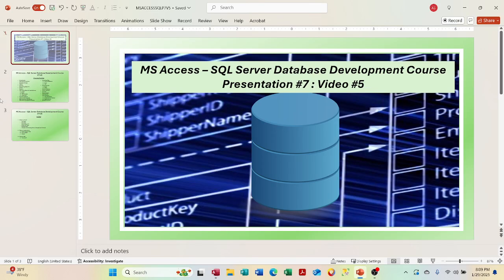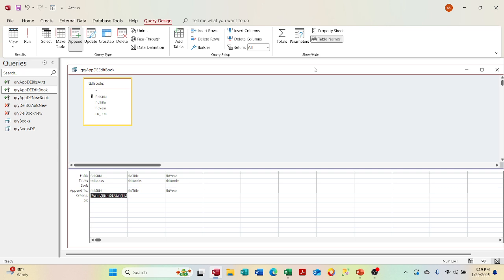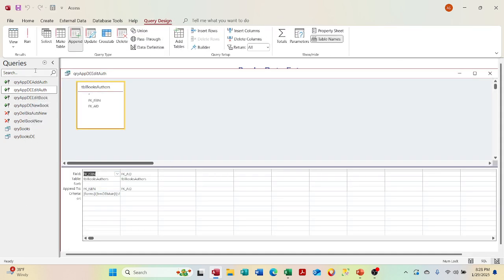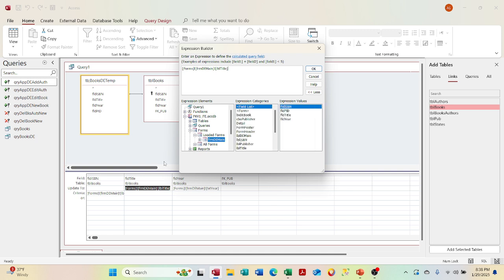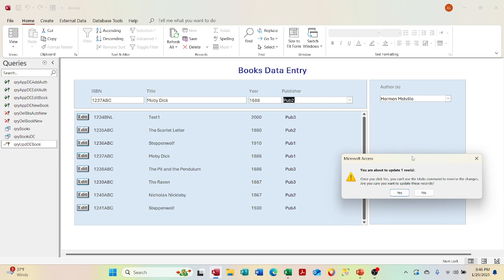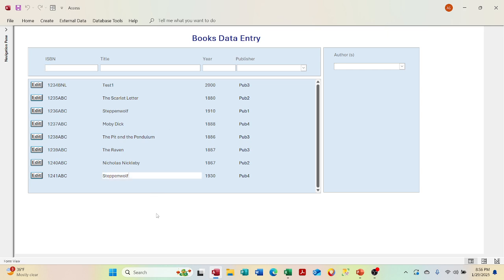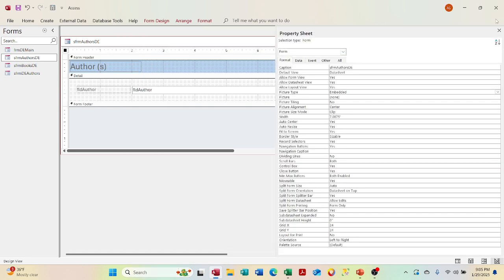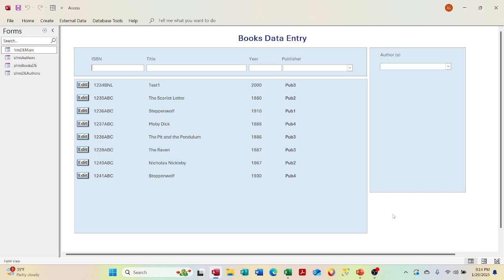MS Access Forms PT5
Continuing on with MS Access Forms